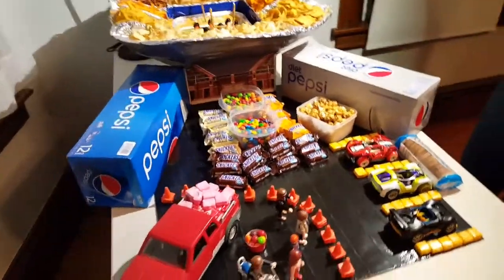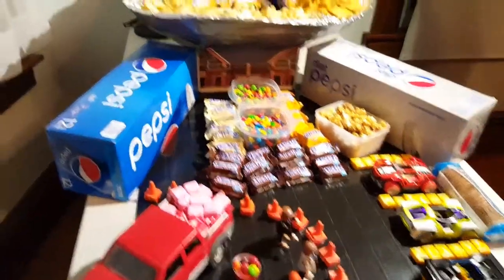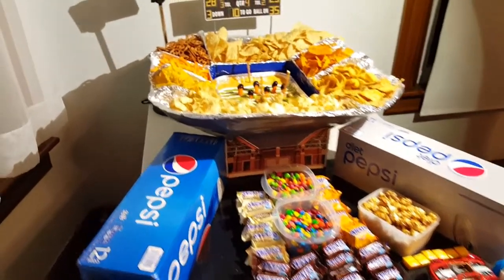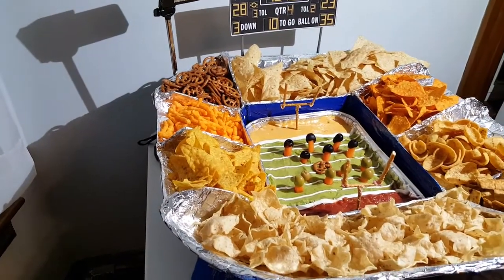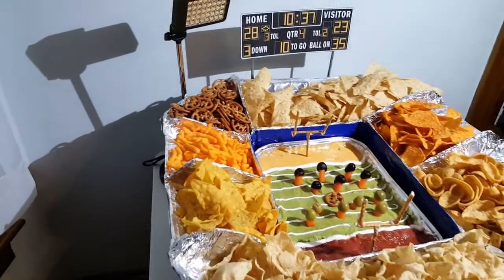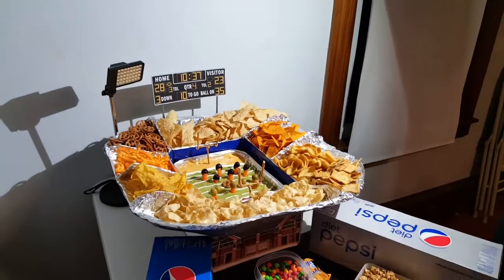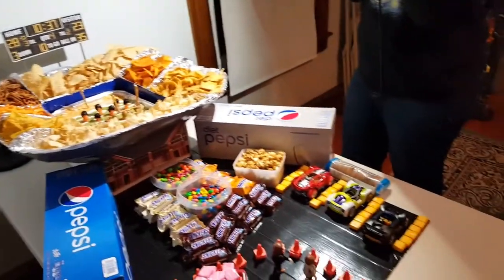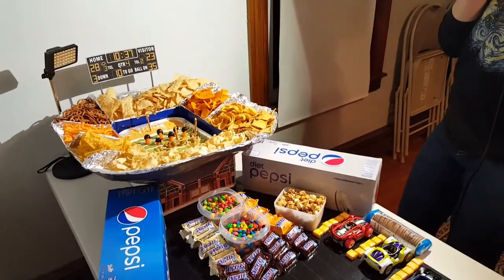Snack Stadium Progress - Vlog 9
My snack stadium is going to be unveiled through a blog post on Monday but today was the day of the photo shoot. So you get to see it first. Aren't you lucky.

Today's question: What do you like to snack on for the "Big Game"?